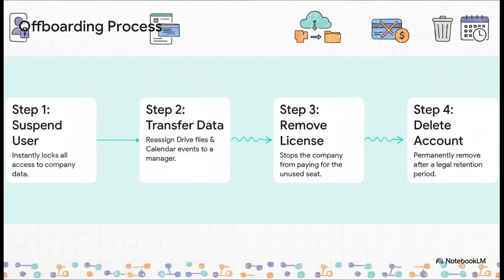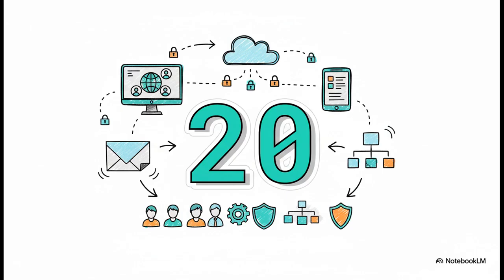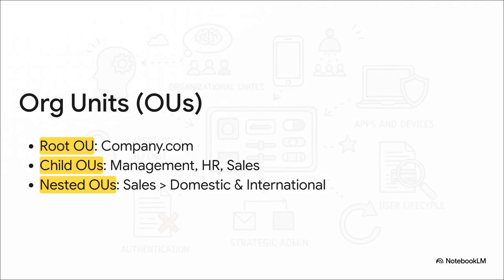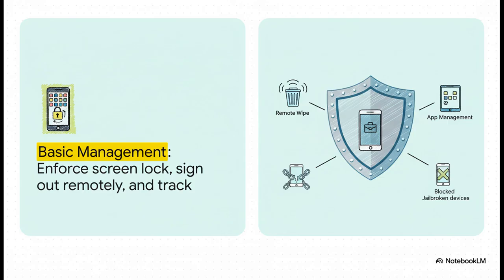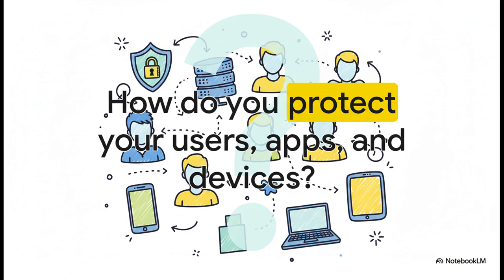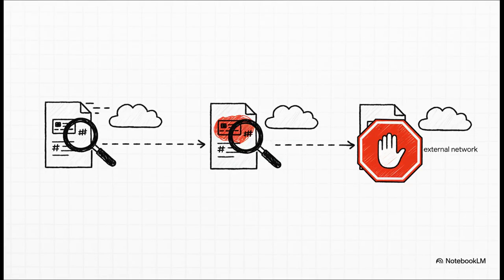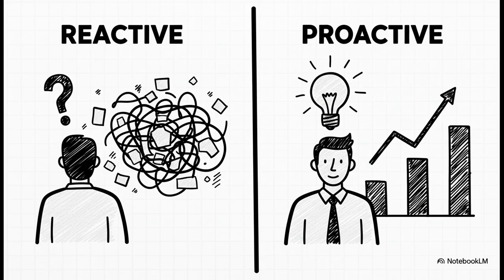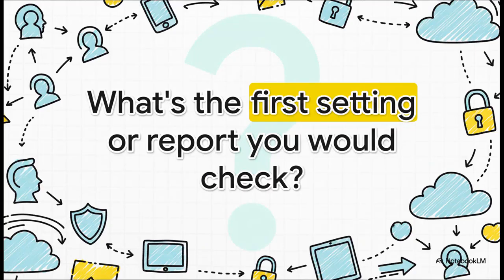Google Workspace Admin Console Comprehensive Guide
The source material is an extensive excerpt from a comprehensive guide detailing the administration of Google Workspace services. It focuses on the Google Workspace Admin Console, defining it as the central control panel for managing user accounts, security, and application access. The guide explains key administrative functionalities, including User Lifecycle Management (creating, suspending, and deleting accounts) and using Organizational Units (OUs) to apply differentiated policies across the company hierarchy.